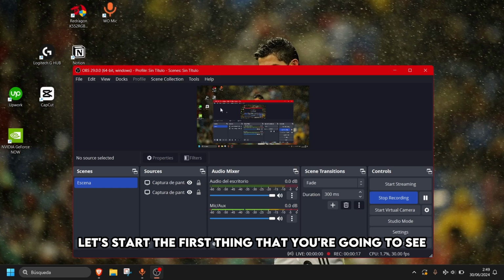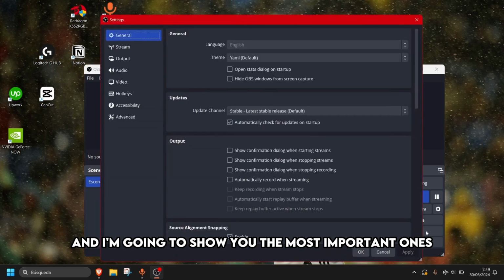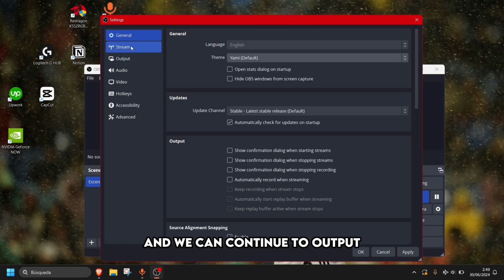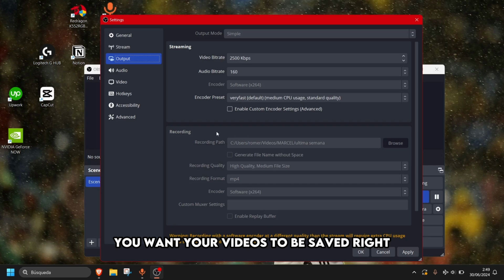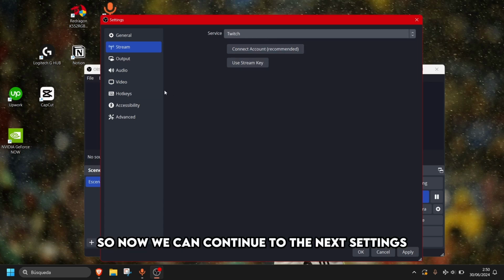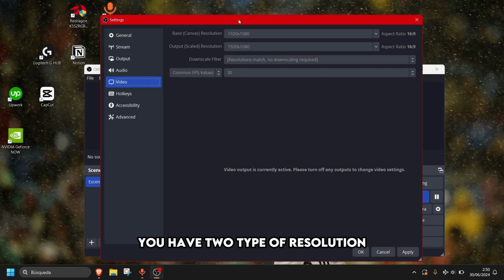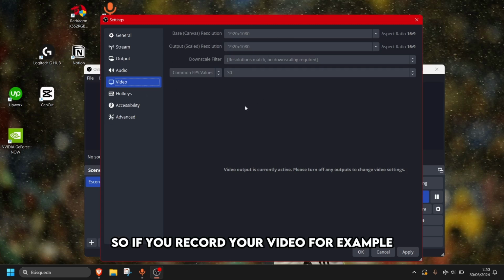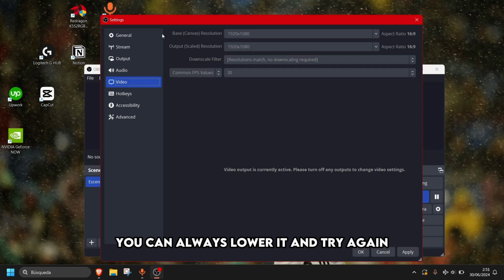✅ How to USE OBS STUDIO TO RECORD SCREEN | How to RECORD SCREEN WITH OBS STUDIO - FULL GUIDE 🚀✨😱✅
Welcome to our comprehensive tutorial on using OBS Studio to record your screen! Whether you're a content creator, gamer, educator, or business professional, OBS Studio is a powerful tool for capturing your screen activities. In this video, we'll walk you through everything you need to know to start recording with OBS Studio effectively.

🔍 In This Video, You Will Learn:

1. Introduction to OBS Studio 🎥
o Overview of OBS Studio and its capabilities for screen recording.
2. Setting Up OBS Studio ⚙️
o How to download and install OBS Studio on your computer.
o Basic configuration and setup to get started with screen recording.
3. Screen Recording Basics 🖥️
o Selecting Capture Sources: How to choose the screen or application window you want to record.
o Setting Recording Parameters: Adjusting settings such as resolution, frame rate, and audio inputs.
4. Advanced Recording Features 🌟
o Adding Overlays and Scenes: Enhancing your recordings with overlays, webcam feeds, and scene transitions.
o Recording Hotkeys: Using hotkeys to start, pause, and stop recordings efficiently.
o Recording Multiple Sources: How to record multiple screens or applications simultaneously.
5. Post-Recording Tips 🛠️
o Editing and exporting your recordings after capturing them with OBS Studio.
6. Troubleshooting and FAQs 🛡️
o Common issues encountered during screen recording and troubleshooting tips.
o Answers to frequently asked questions about OBS Studio and screen recording.